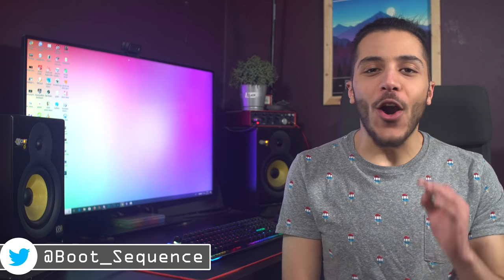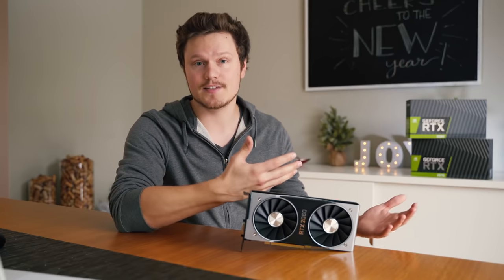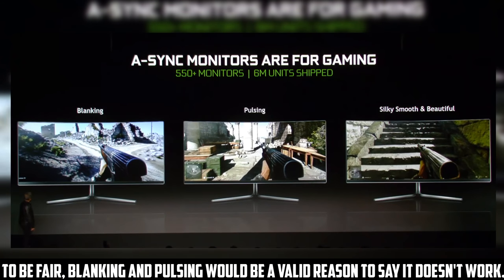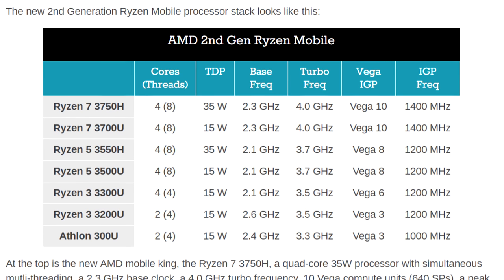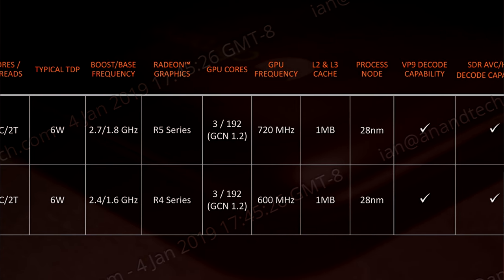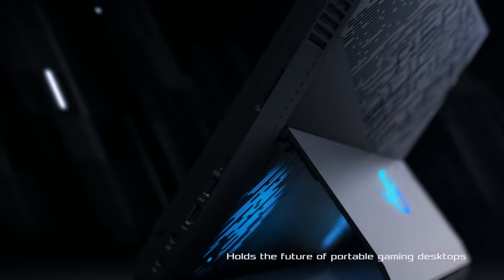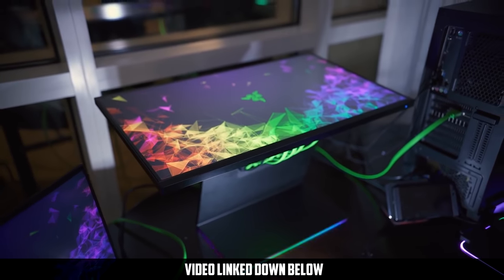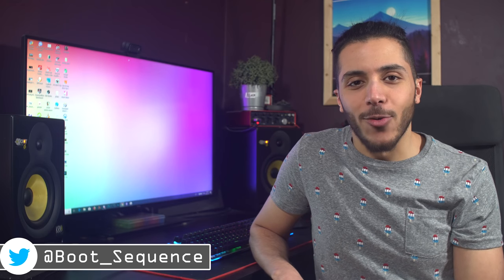NO ZEN 2 For Laptops!?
AMD’s Ryzen 3000 on laptops is stuck to 12nm Zen+, Nvidia opens G-Sync to Freesync monitors. Elgato and asus have a few new products for us and the Razor Raptop is one hell of a monitor. This and more on your boot sequence.
TODAY'S DOSE OF TECH NEWS SOURCES